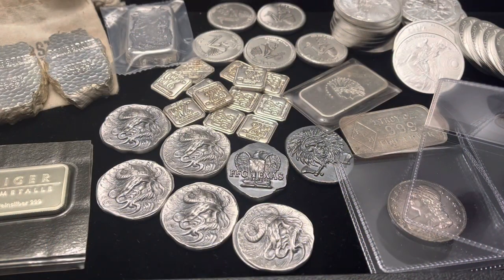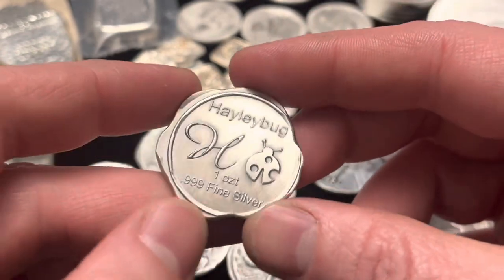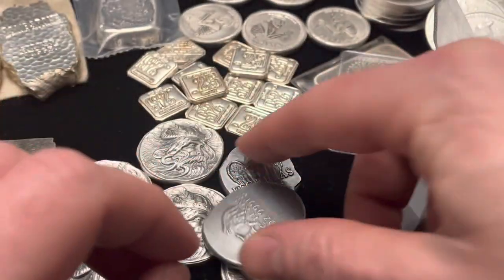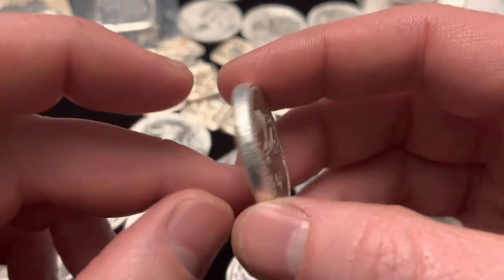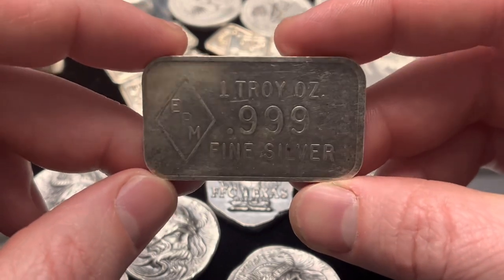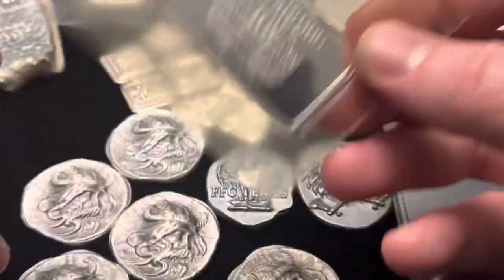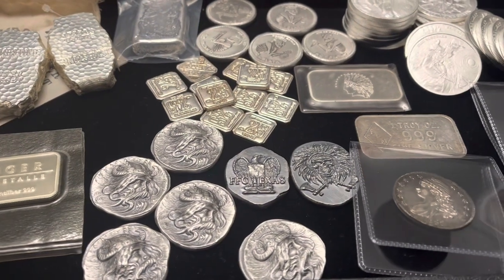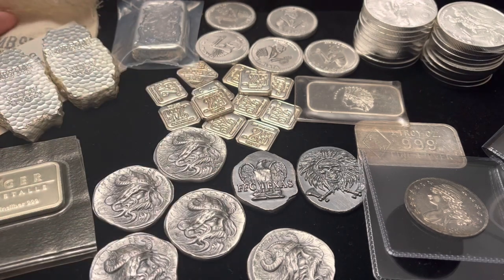Silver Stacking and Coin Collecting: Coin Shop Pickups #33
Sharing some recent pickups from online and the coin shop.